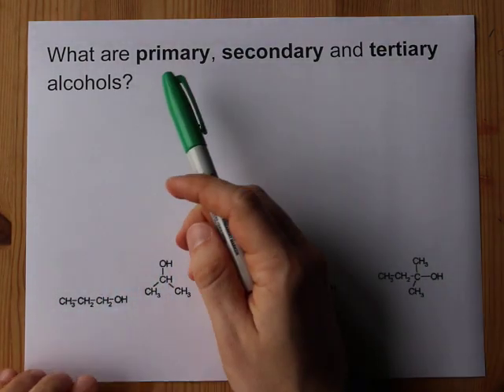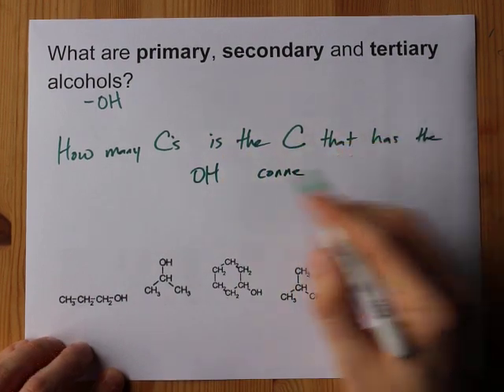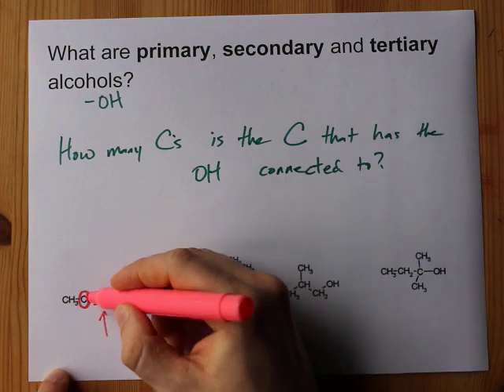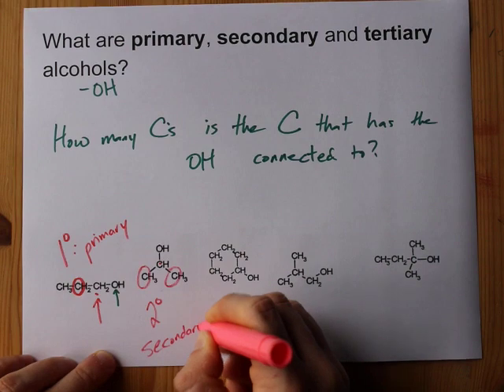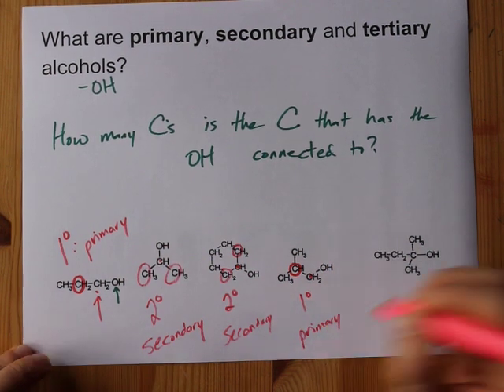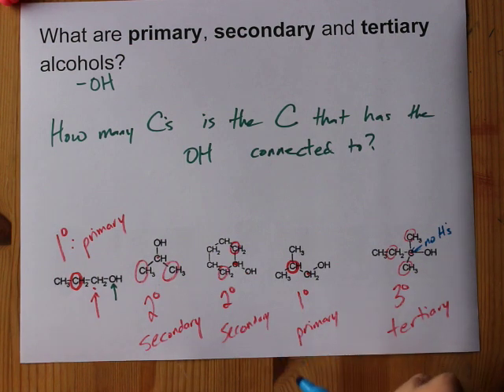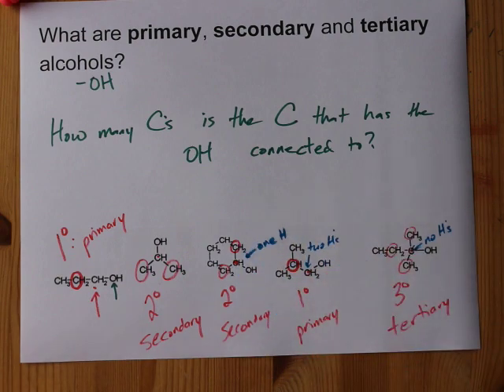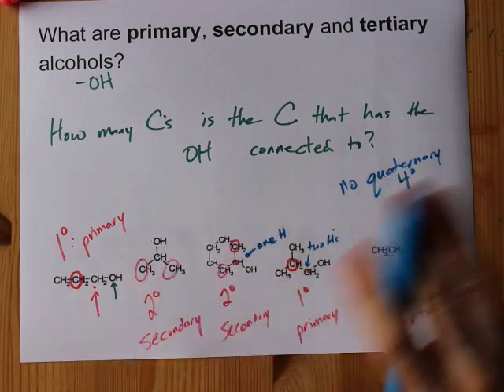What are Primary, Secondary and Tertiary alcohols?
Primary Alcohols are molecules with an -OH connected to a carbon that is only connected to ONE other carbon atom.
Secondary Alcohols are molecules with an OH connected to a carbon that happens to be connected to TWO other carbon atoms.
Tertiary Alcohols are molecules with an OH connected to a carbon that has THREE other carbon atoms.